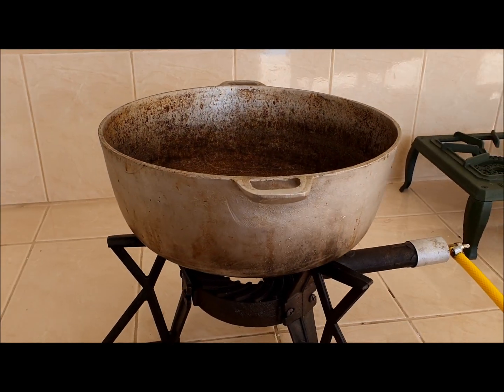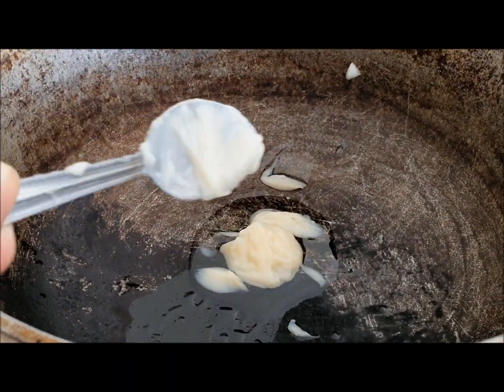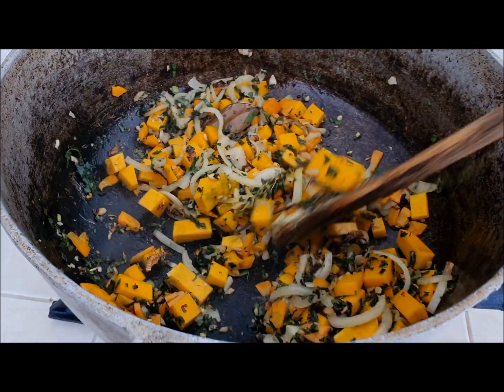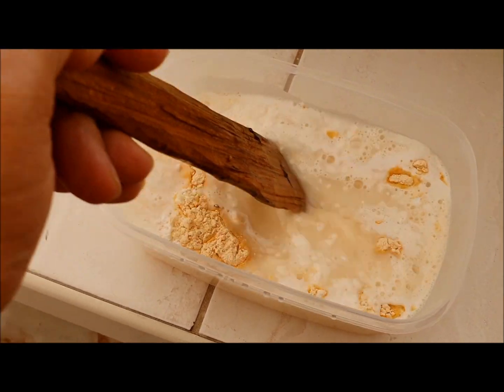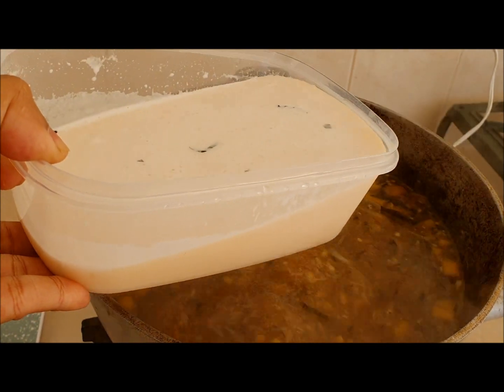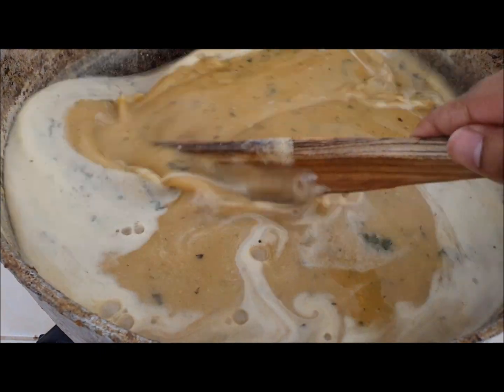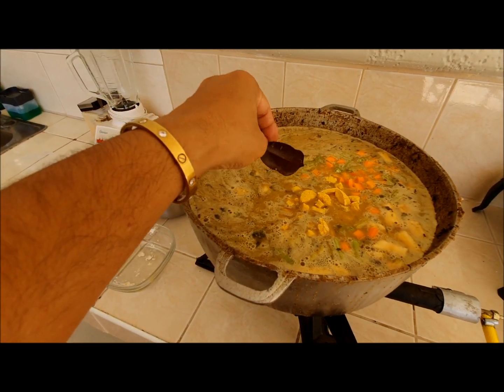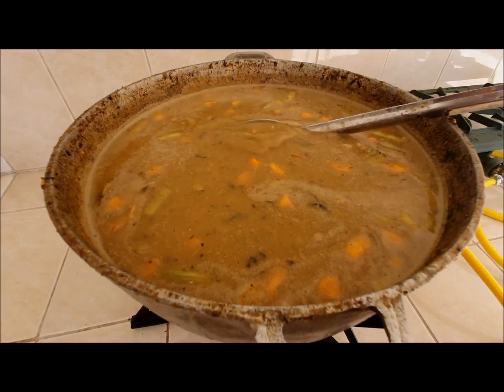Made A Back Yard Beef & Pork Soup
Back Yard Blog on making Beef & Pork Soup